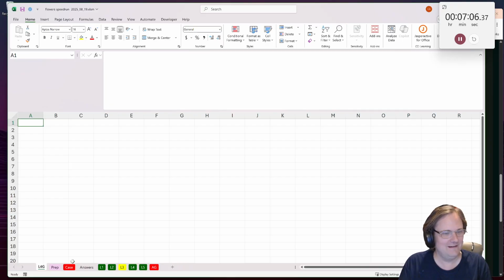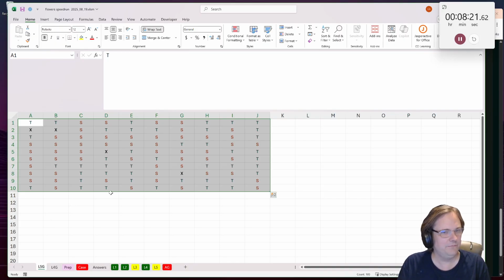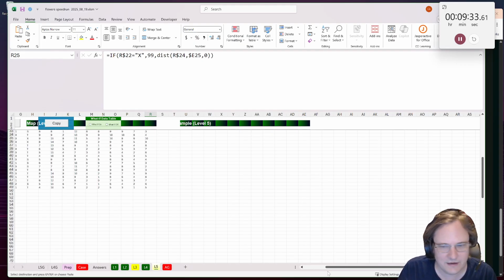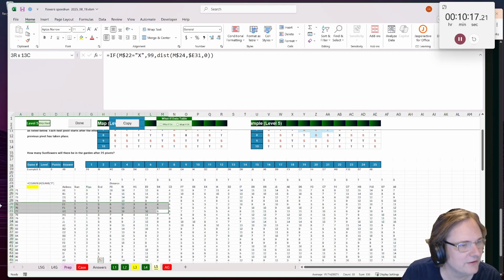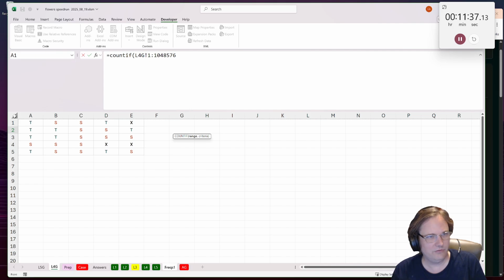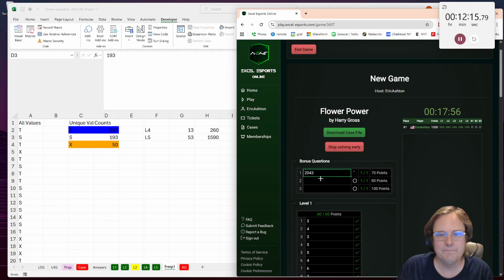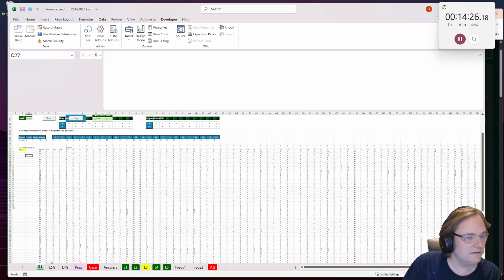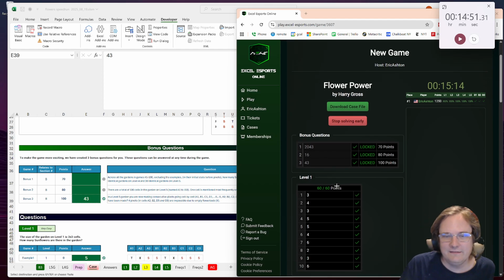Excel Esports Speedrun: Flower Power in 14:51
Sections
00:00 Level 1
00:28 Level 2
03:28 Level 3
05:33 Level 4
07:55 Level 5
11:08 Bonus 1
12:20 Bonus 2
13:00 Bonus 3